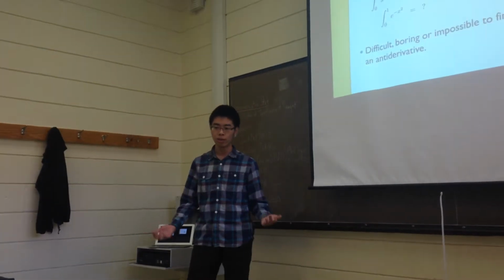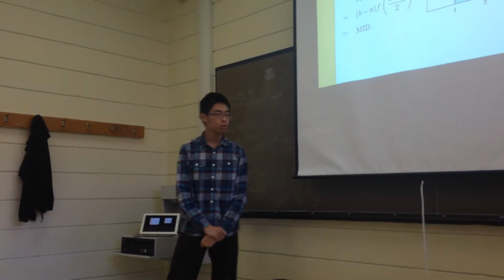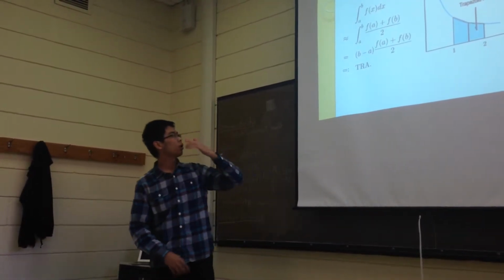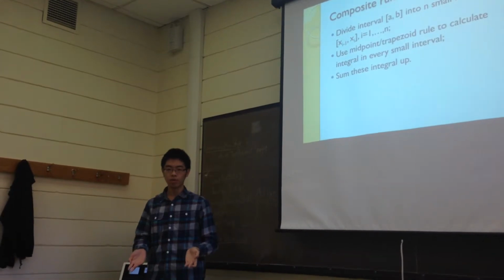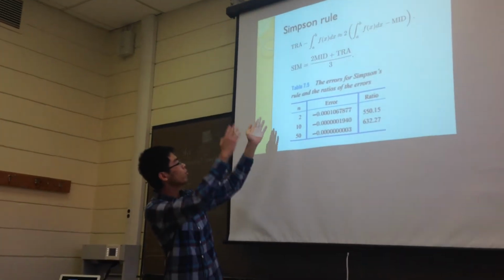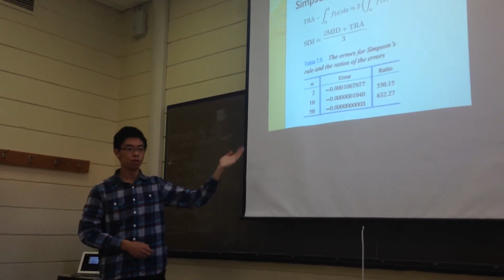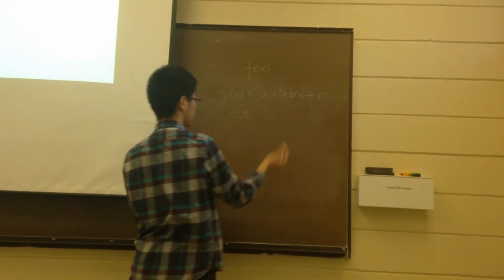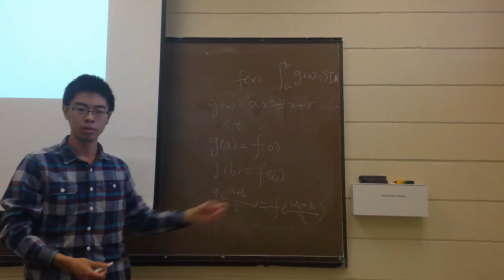Xingyu Wang's presentation